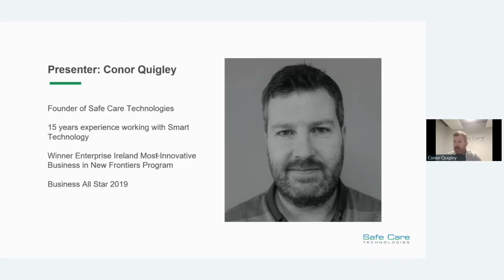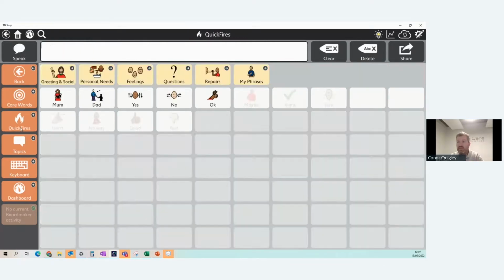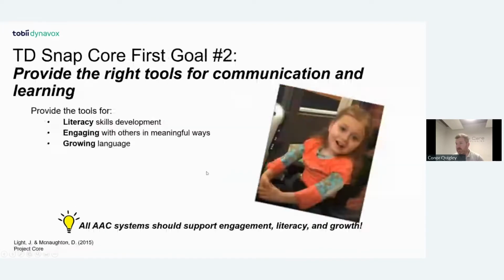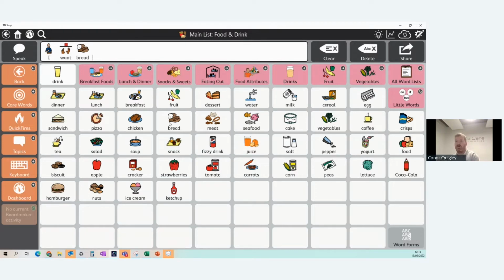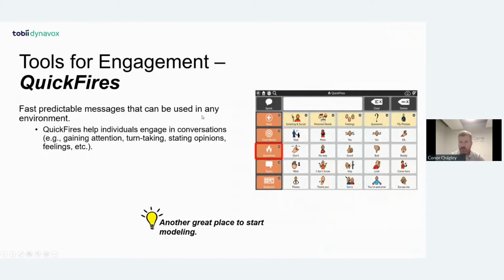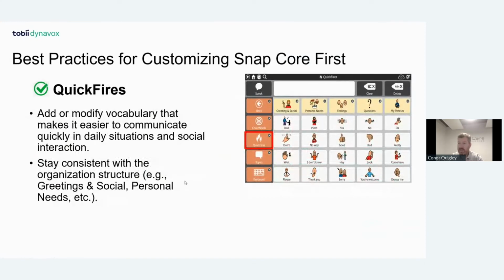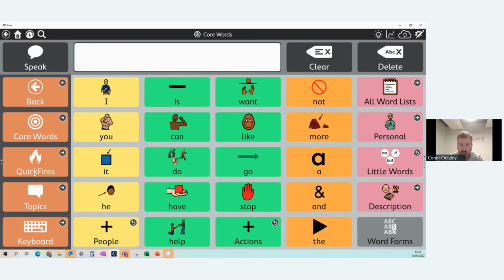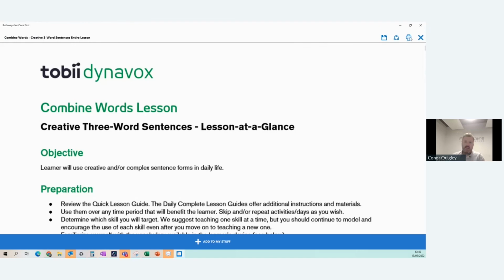Explore TD Snap: Snap Core First Page Set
Topics we will be covering in this video:
Editing 101: Skills to get started with TD Snap
Know how TD Snap is a dedicated communication software
The Whiteboard: Adding as an alternative way of communicating